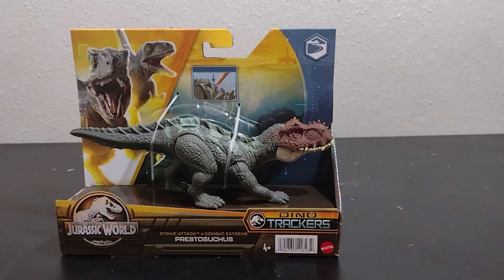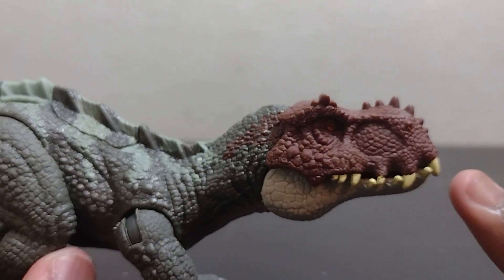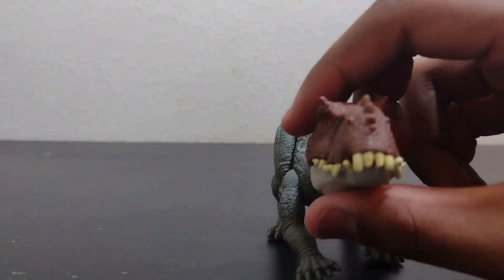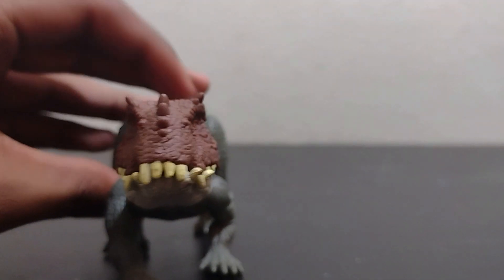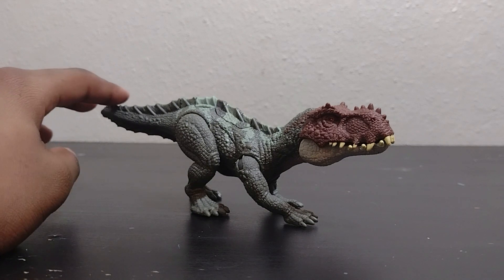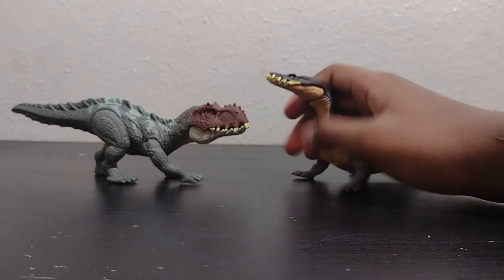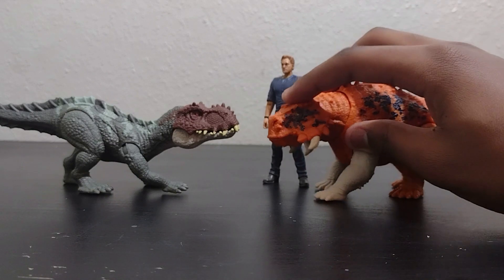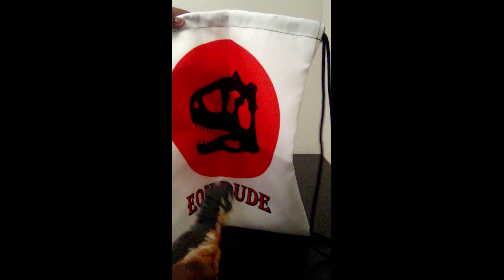jurassic world dino tracker strike attack prestosuchus toy review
Music jurassic world dino tracker strike attack prestosuchus toy review